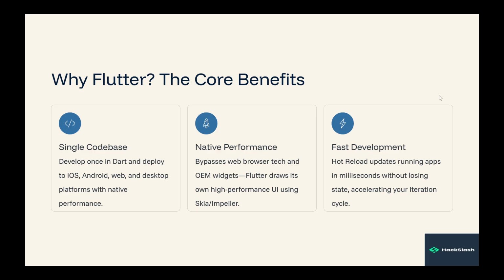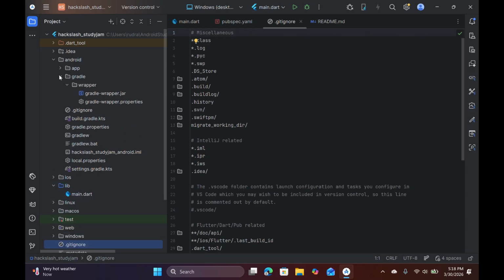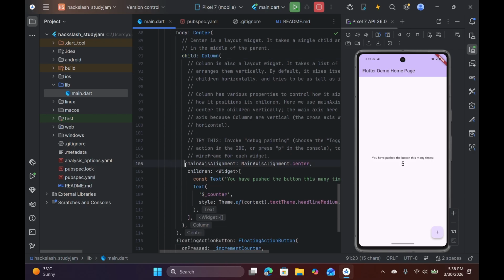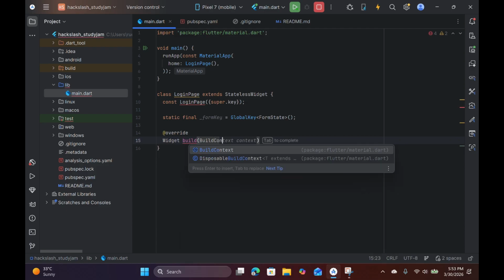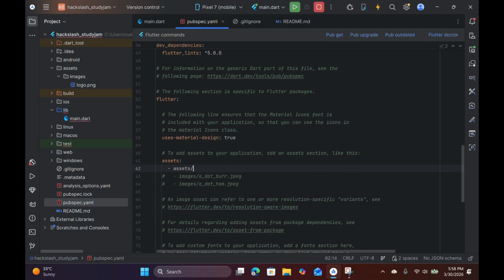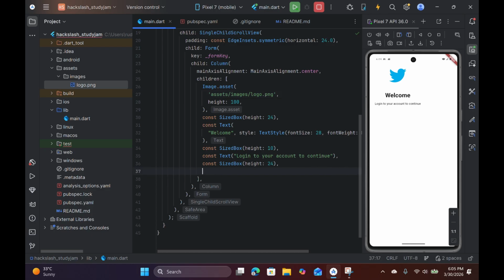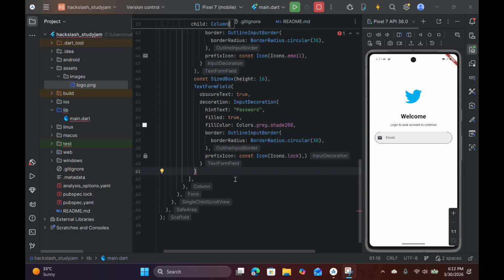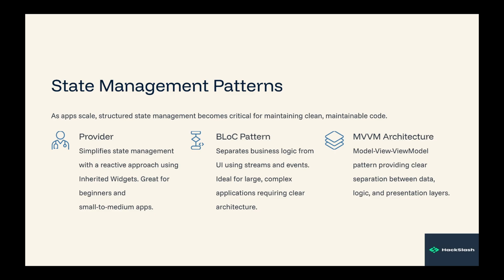Flutter basics and coding a basic login page | Hackslash Study Jams 2026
Master Flutter Widgets & App Structure! In this video, we cover everything you need to know about Flutter’s widgets and app structure, including:
✅ Introduction to App File Structure
✅ Understanding Widgets & Common Widgets
✅ Exploring the Widget Tree
✅ Using Flutter Packages
✅ Stateless vs Stateful Widgets
✅ Managing State with setState
✅ Flutter Workflow

Whether you're a beginner or looking to refine your Flutter skills, this session will help you understand the core concepts required to build robust Flutter applications.